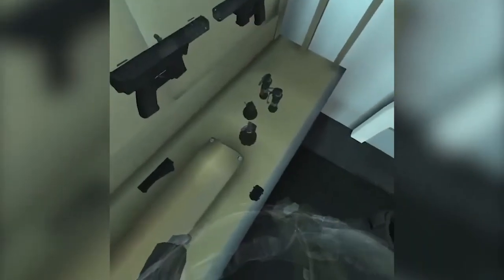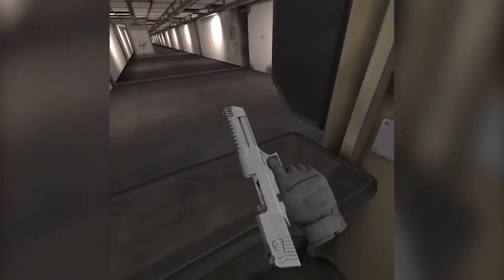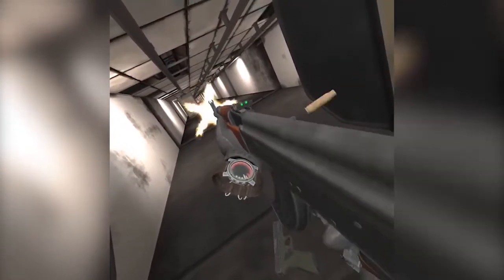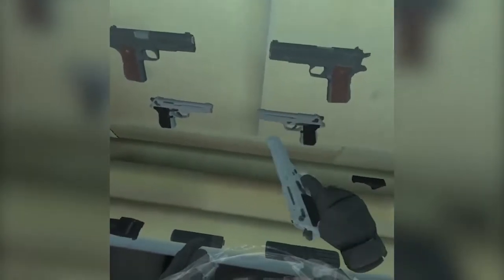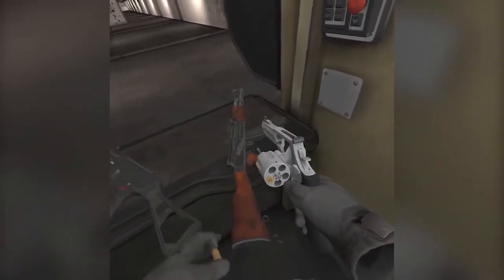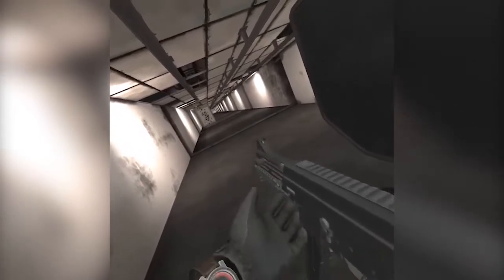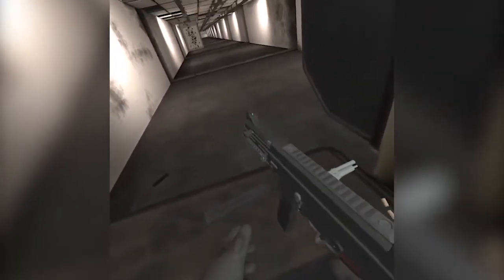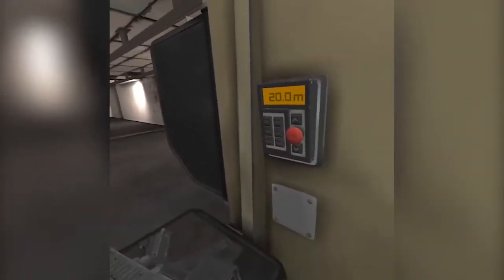[Pavlov Shack] The One About Returning to YouTube! | Oculus Quest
Game Link:

RIG:
-ASUS M5A97 R2.0
-AMD Ryzen 5 1600
-EVGA NVIDIA GTX 970 SSC 4GB GDDR5
-28GB RAM DDR4
-1.5TB HDD 7200RPM
-WINDOWS 10 64-BIT
-BLUE BABY BOTTLE + FOCUSRITE SCARLETT 2I2